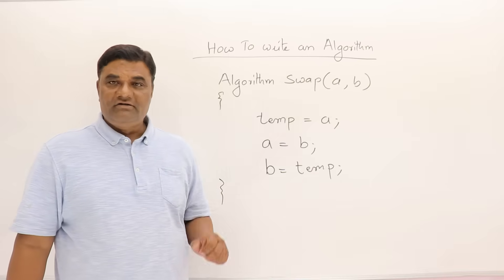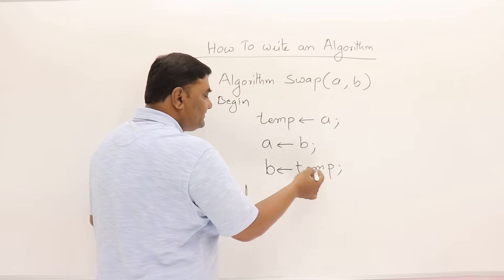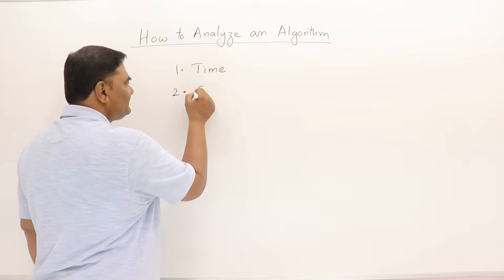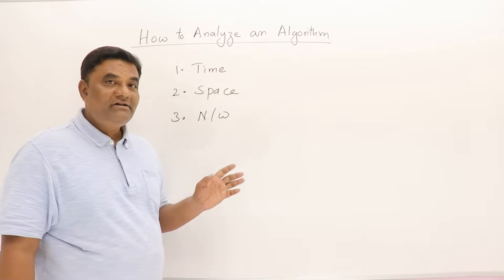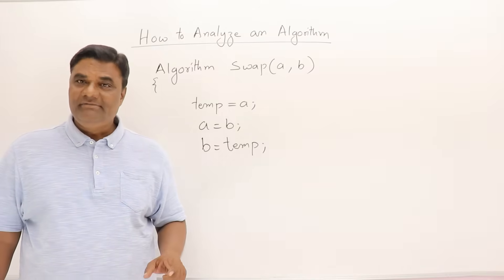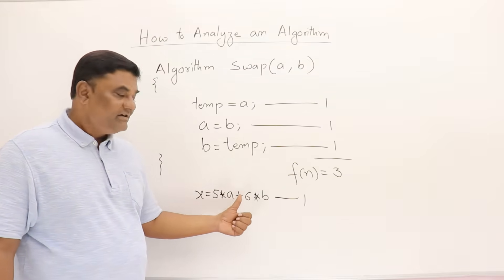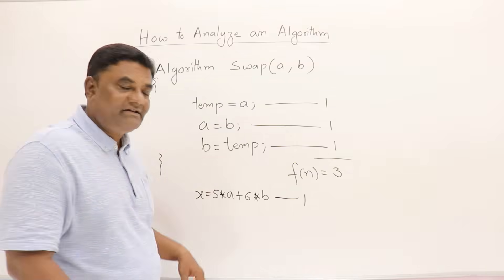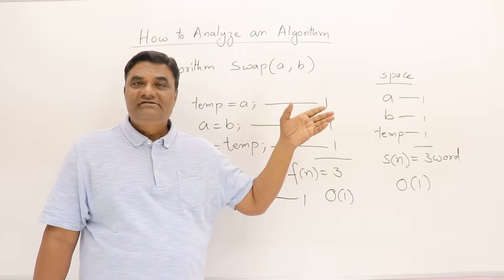1.3 How Write and Analyze Algorithm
How to Write Algorithm
How to Analyse Simple Algorithm.
Criteria for Analysing Algorithm